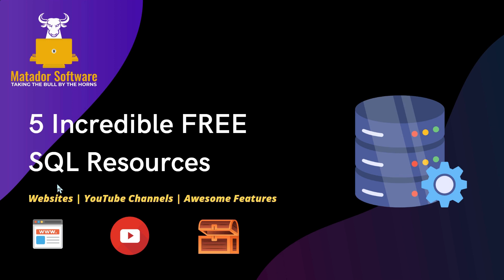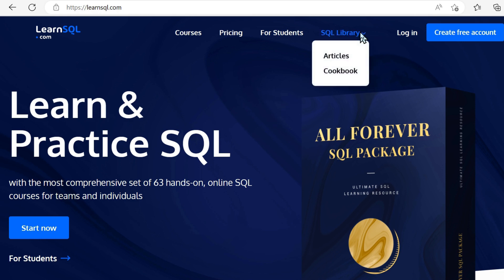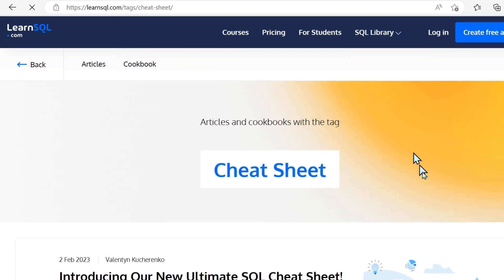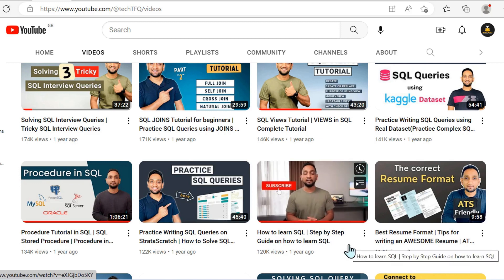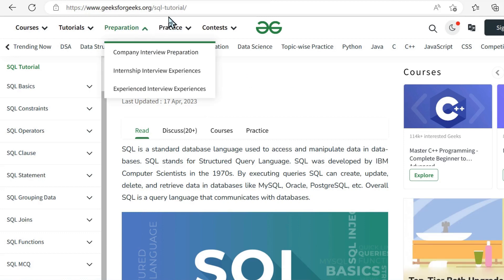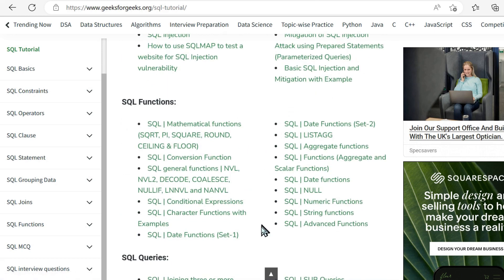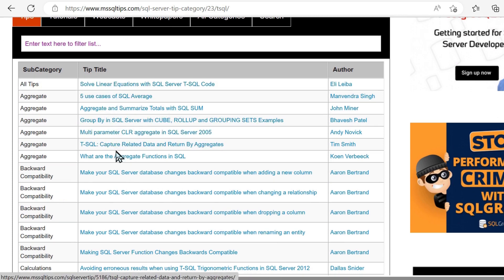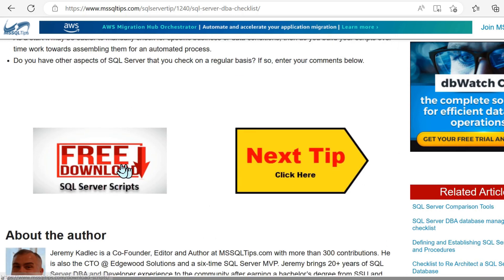How to Practice SQL for FREE Using These 5 Awesome Platforms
In this tutorial, I cover 5 mammoth free SQL platforms that I've regularly used over the past few years to continuously upskill, without paying a penny. They have been instrumental in covering beginner to complex database design concepts, and everything in between.